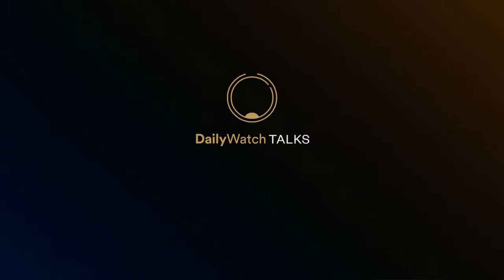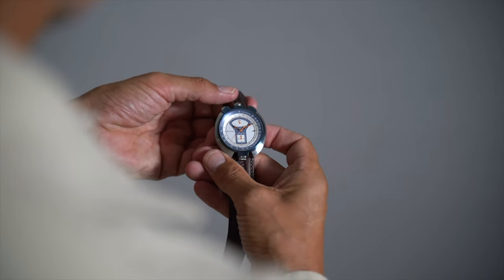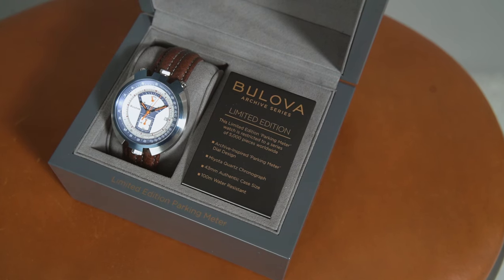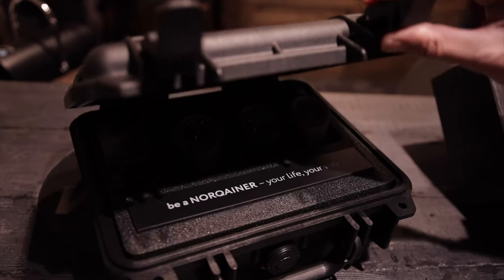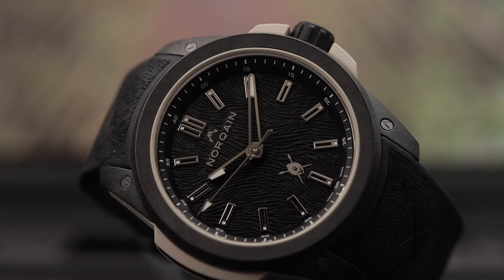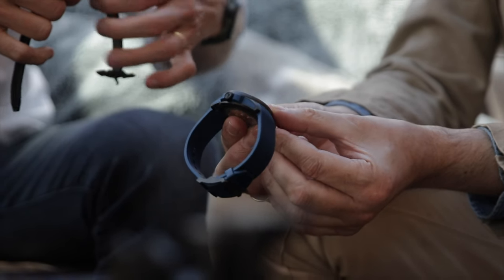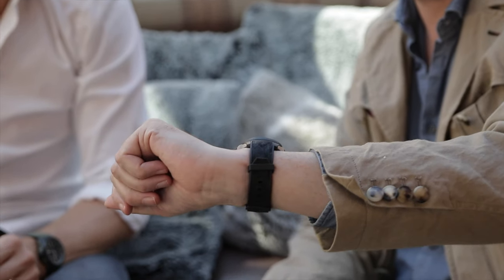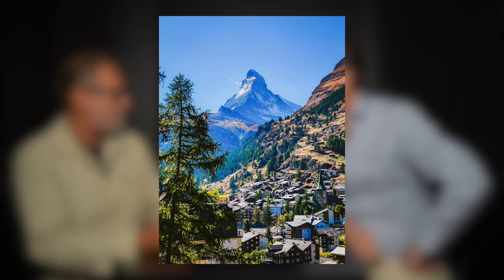Parking Meter From Bulova & A Wild One from Norqain | DailyWatch Talks #149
In this episode, we talk about the recent launch from Norqain called "Wild one". We also talk about a special watch from Bulova which is inspired by a Parking Meter.